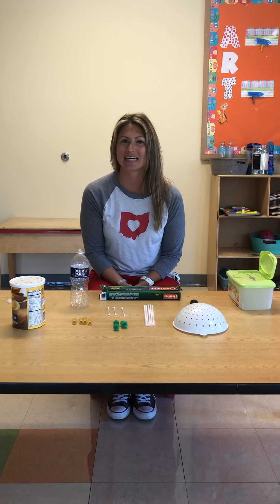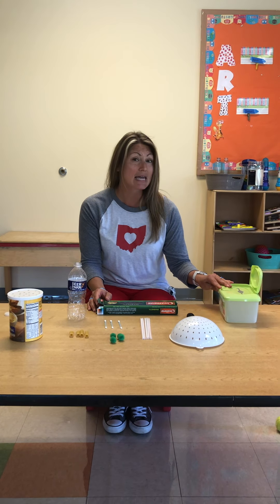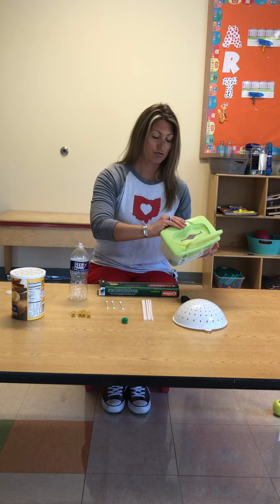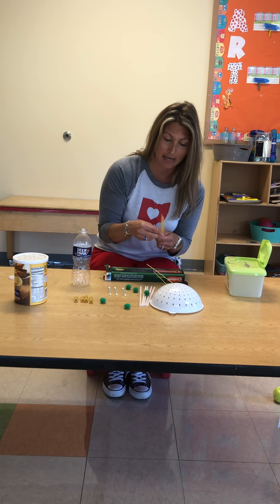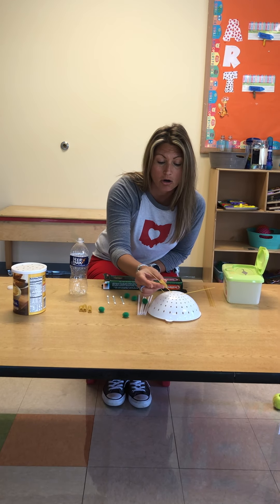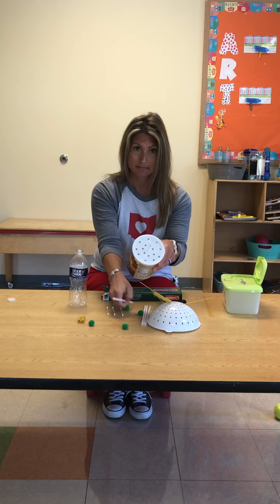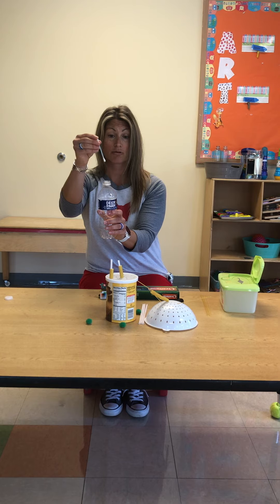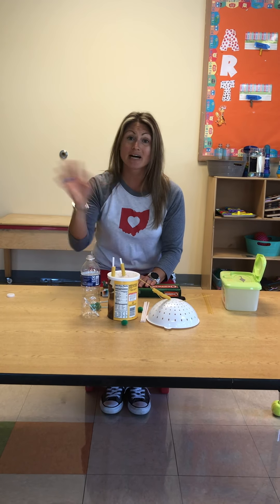Fine Motor and Hand-Eye Coordination